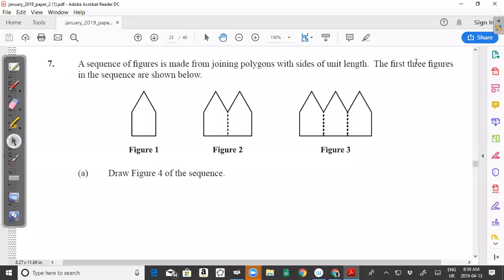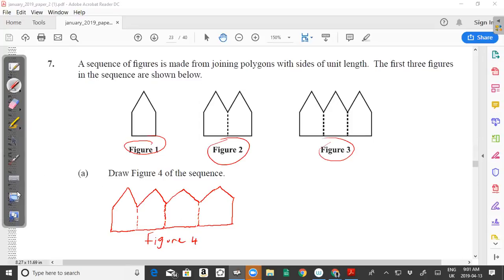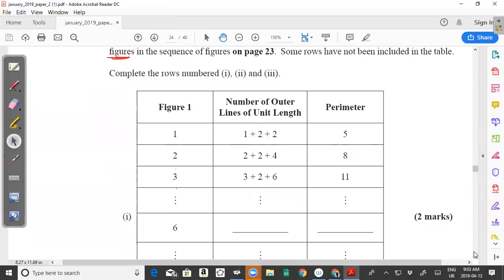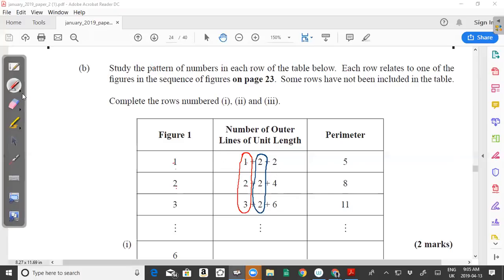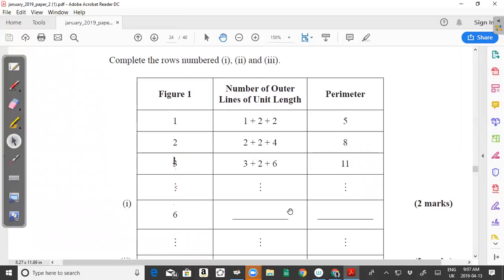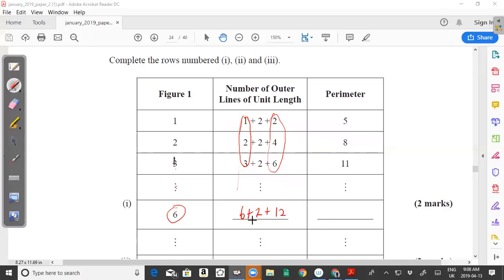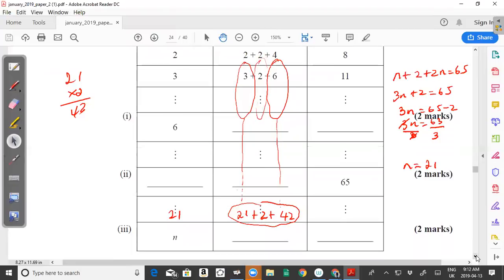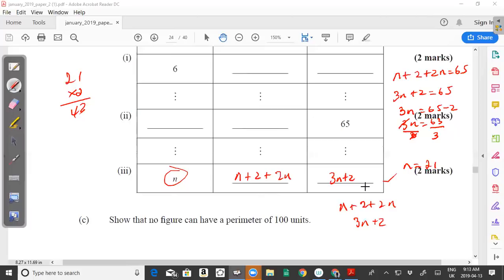CXC CSEC Maths - January 2019 Past Paper Question #7 Solutions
To Register for the CXC CSEC Maths Exam Preparation Program,

January 2019 Past Paper Question #7 Solutions...